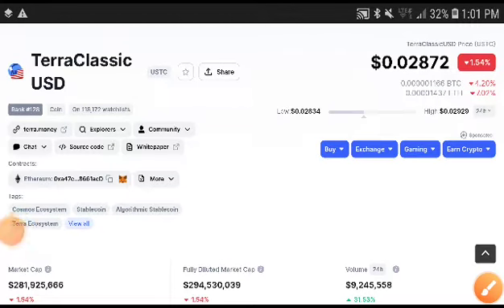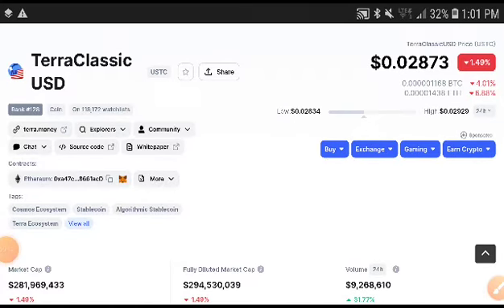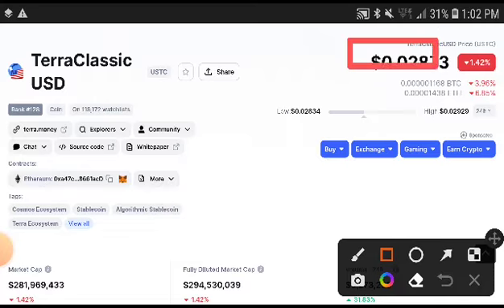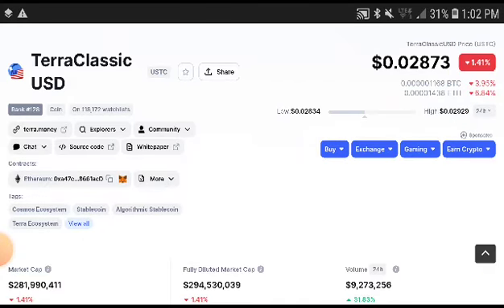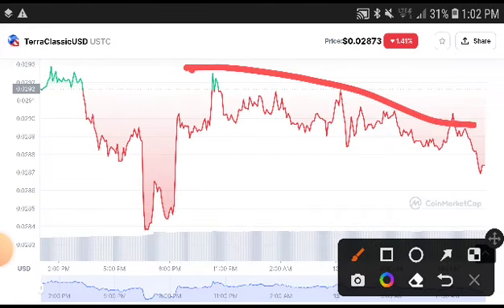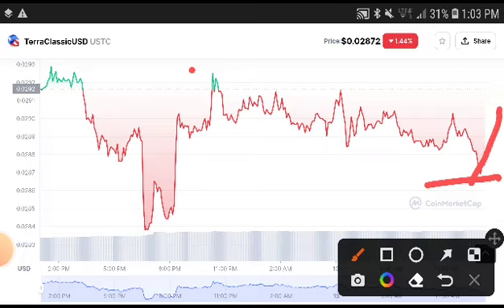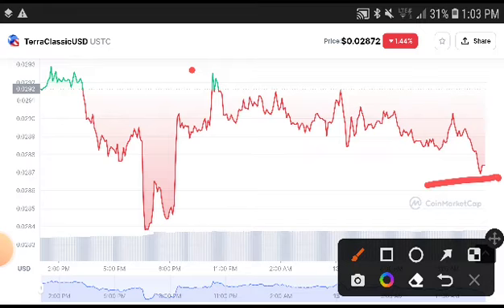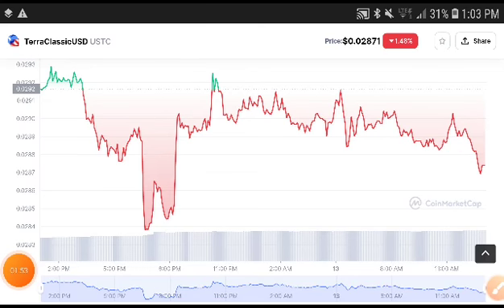USTC Next Move Prediction! TerraClassicUSD Price Prediction! USTC News Today